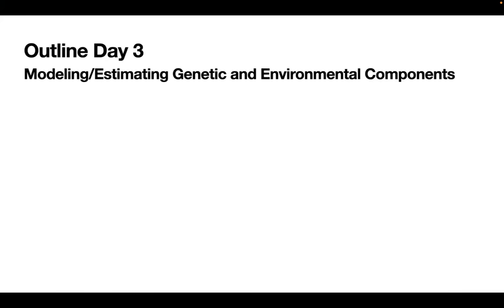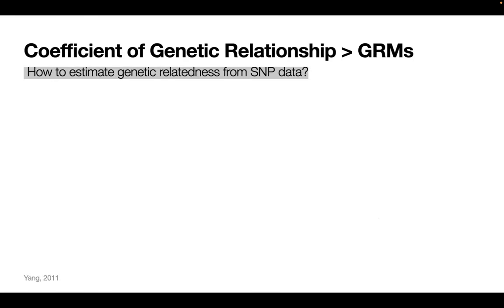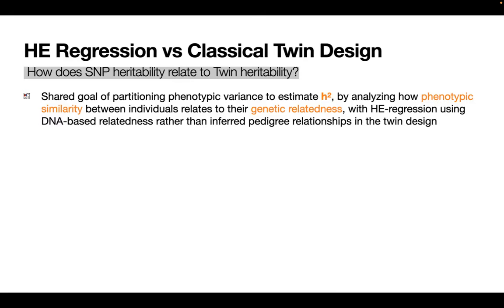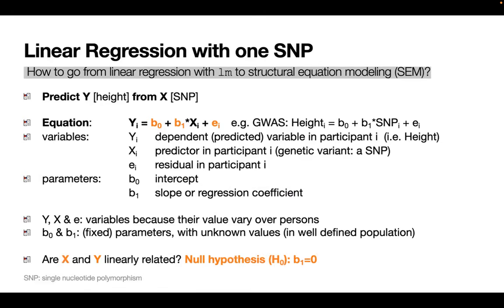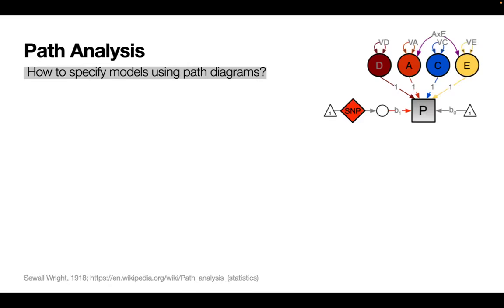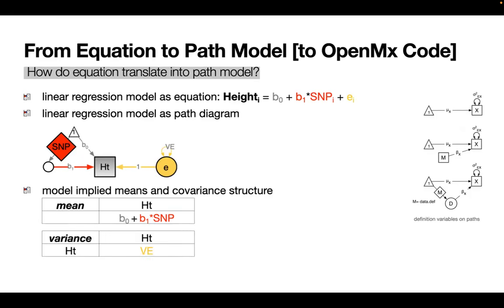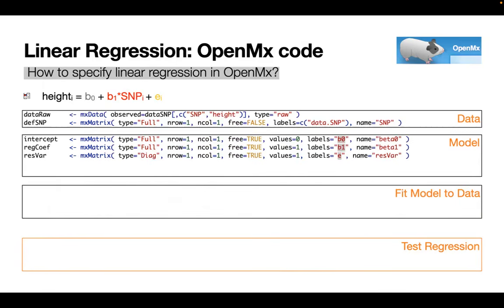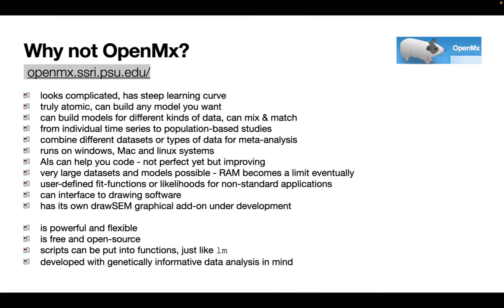Modeling/Estimating genetic and environmental components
This video introduces key topics in quantitative genetics and discusses the link between methods estimating heritability from genomic data and data from twins and relatives.  It further translates a linear regression model into a structural equation model in OpenMx using path analysis and matrix algebra.